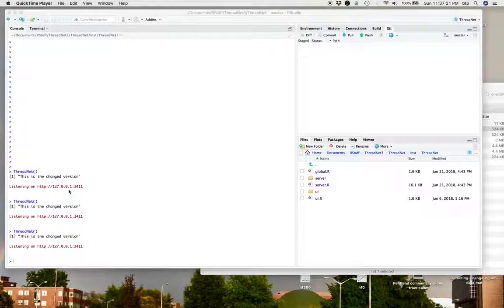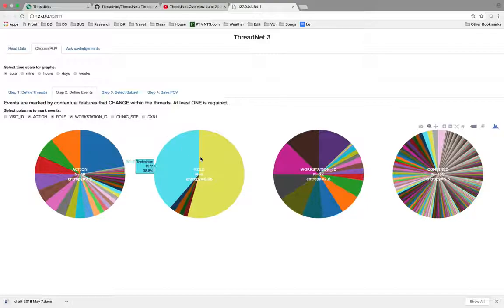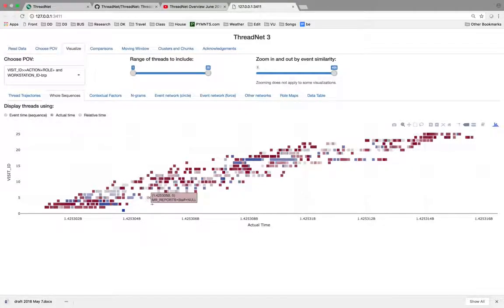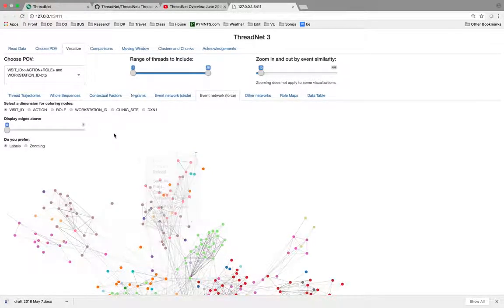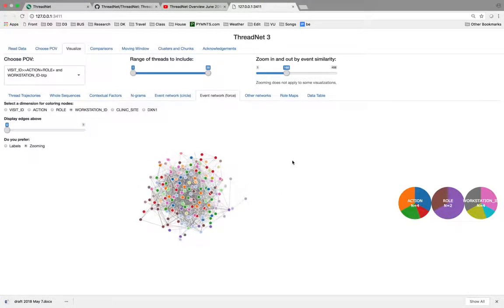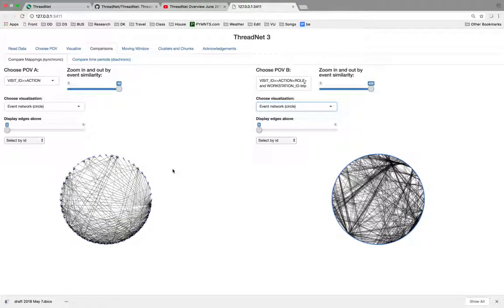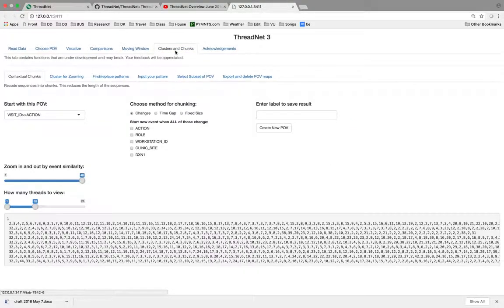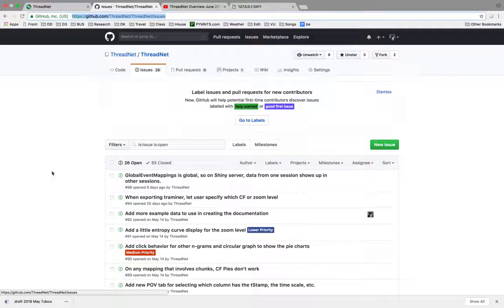ThreadNet Walk Thru 720p June 2018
Sixteen minutes of droning, monotone software demonstration.  I am just going through the main features of ThreadNet using data from One day at One dermatology clinic.